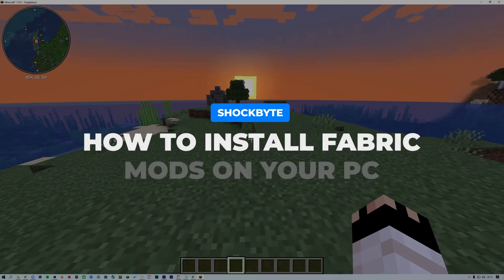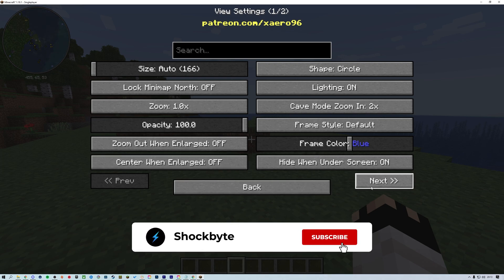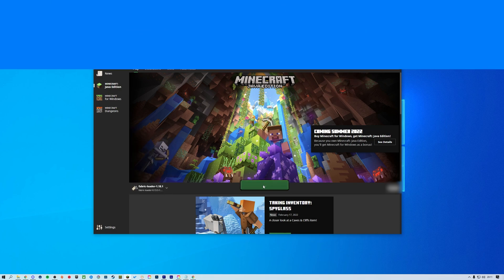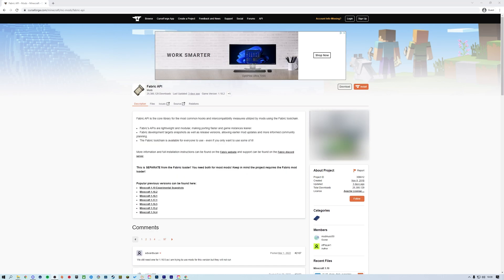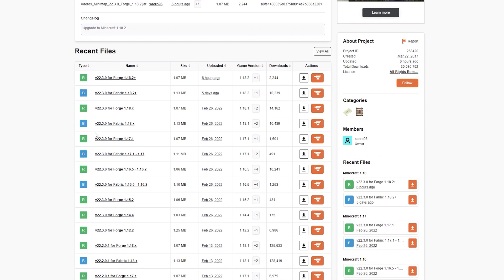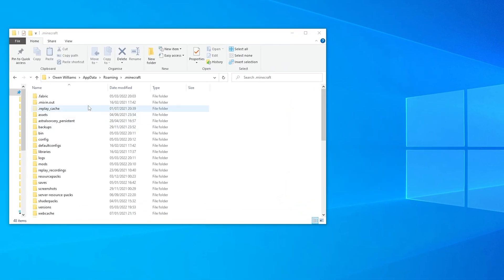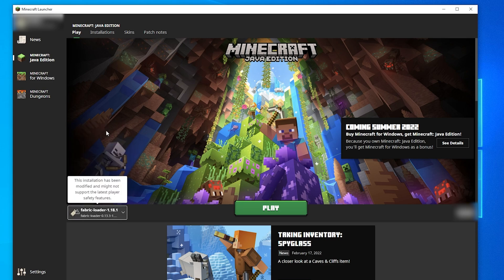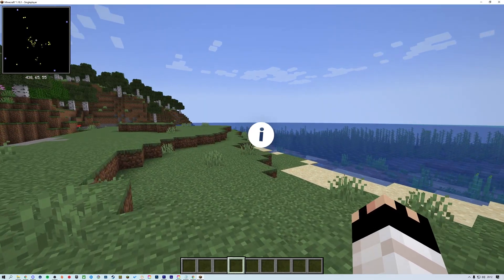How to Install Fabric Mods on Your PC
Fabric is a mod loader, similar to Forge, that lets you use Fabric mods to enhance your Minecraft experience. This tutorial will teach you how to install Fabric mods into your PC after you already have Fabric installed.

🎵 Unison -Translucent

0:00 Introduction
0:41 Download Fabric Mods
1:27 Install Fabric Mods